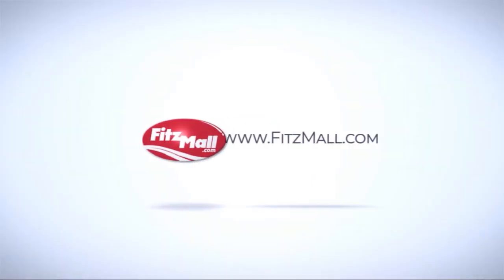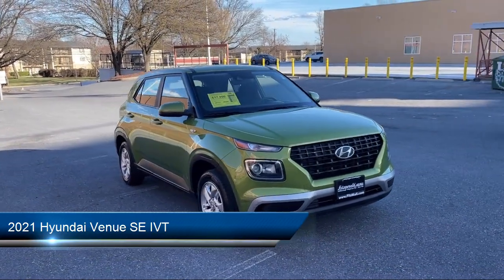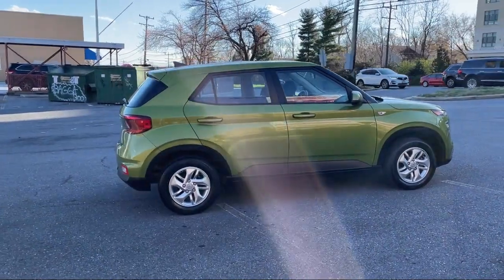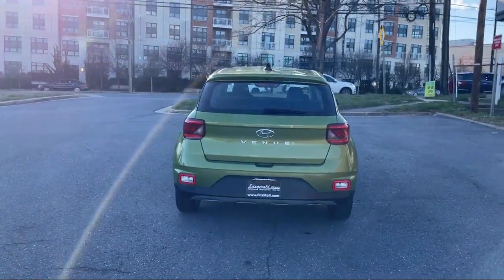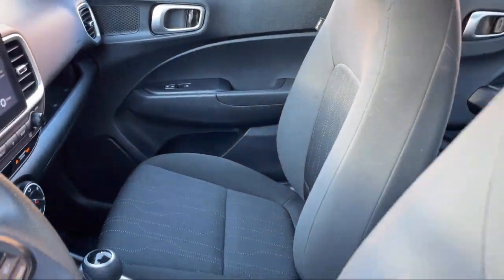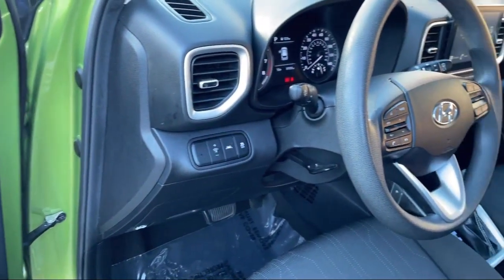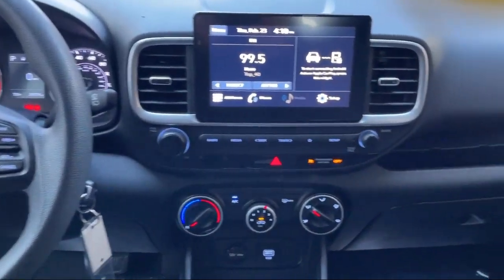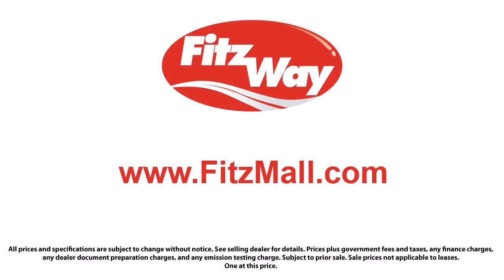2021 Hyundai Venue SE IVT Wheaton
2021 Hyundai Venue SE IVT - Stock Number: KN05791 - VIN: KMHRB8A36MU105791.